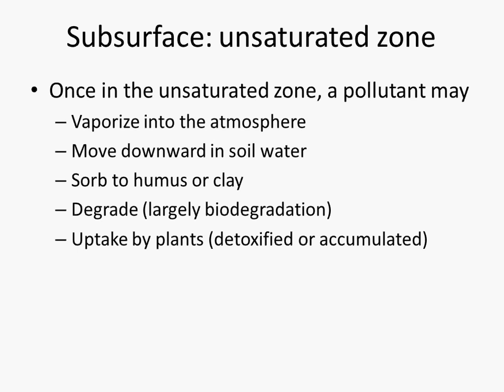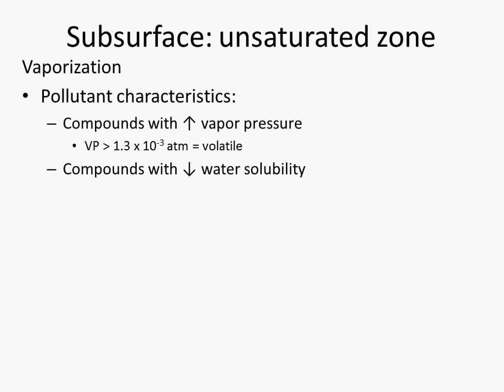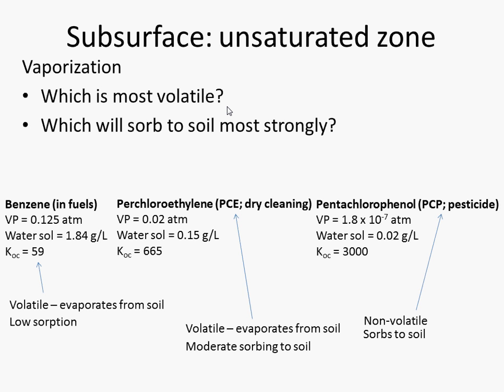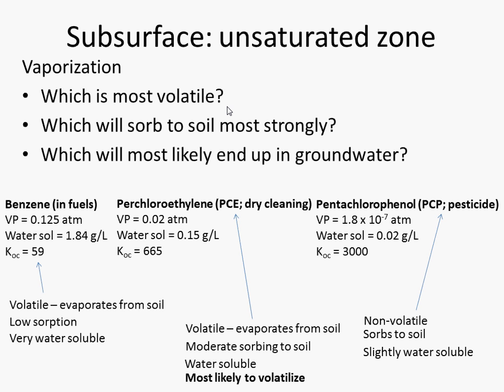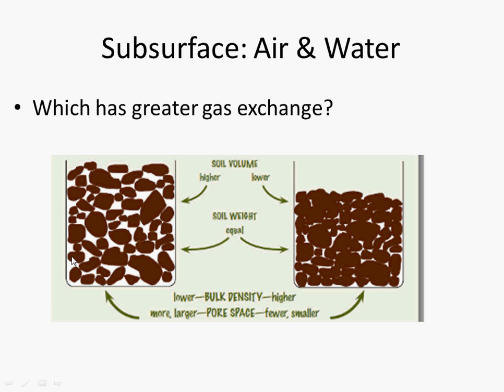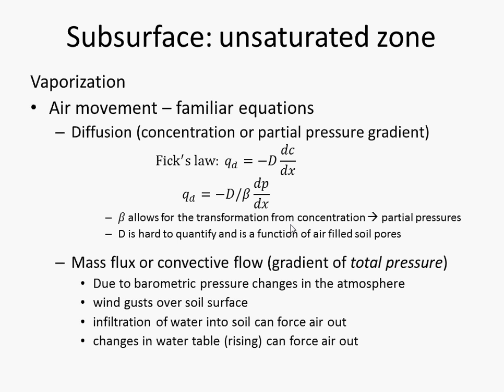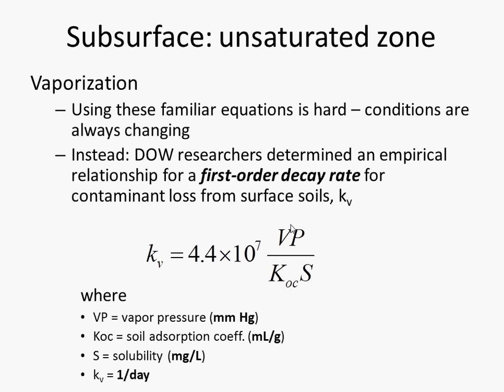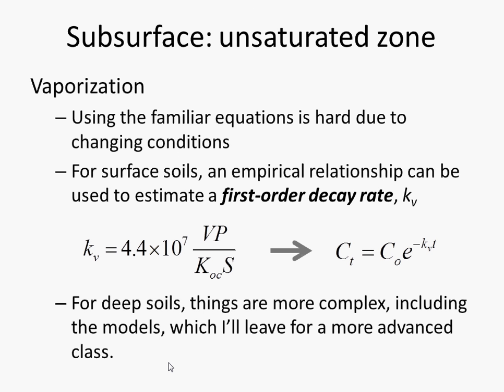Unsaturated zone, vaporization